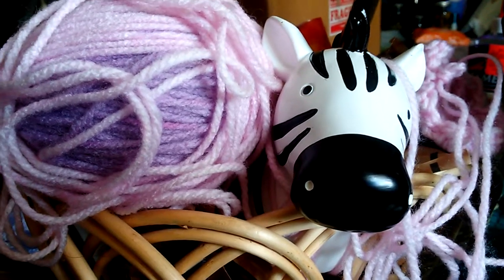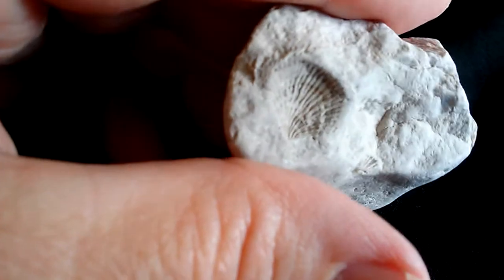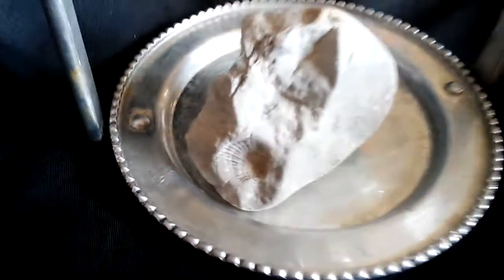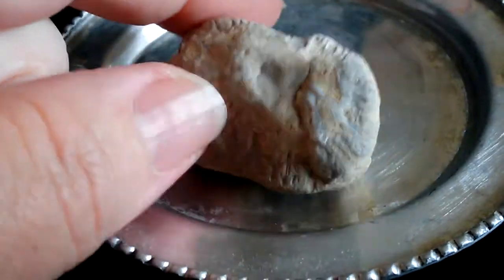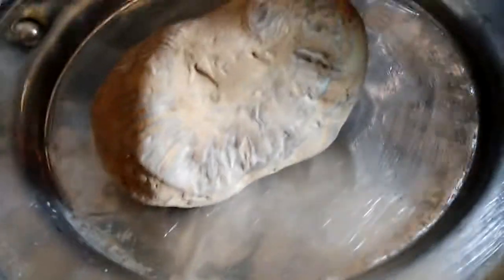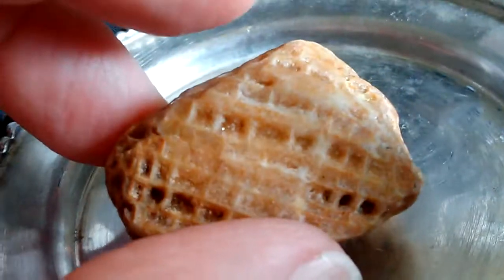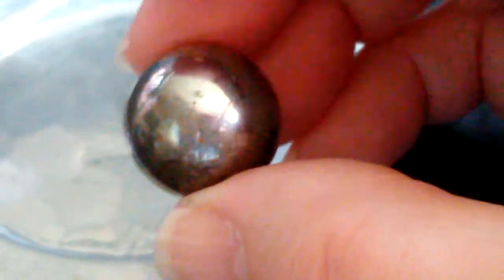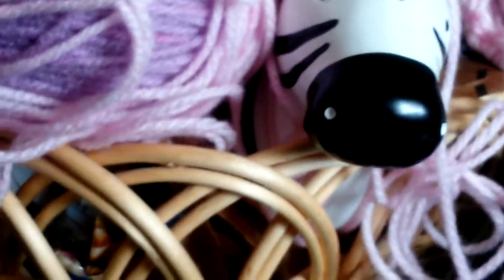Fossiled~Life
Sharing a bit more of my 'stuff' today. Just one more thing that gets my attention & takes up space. I have sent some of my 'treasures' off to my grandsons to study. Life fossilized. Here is a bit of info on the display dish I was using and found at Goodwill. God is so good!